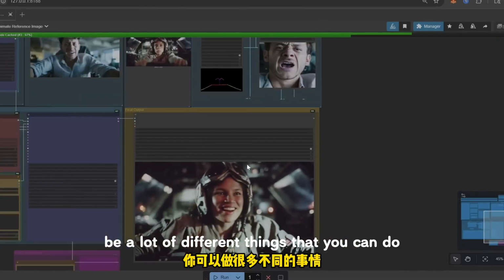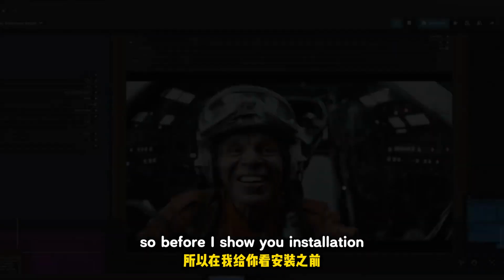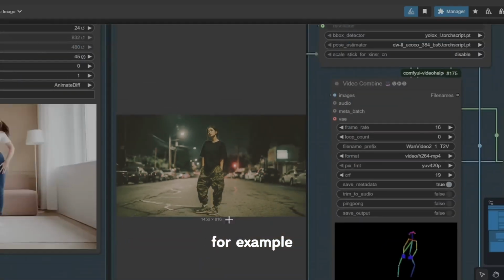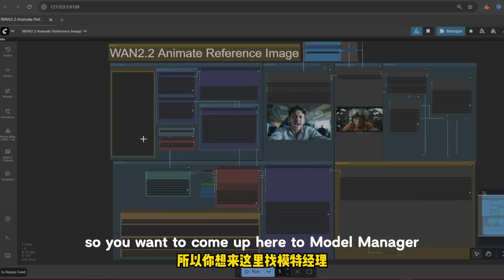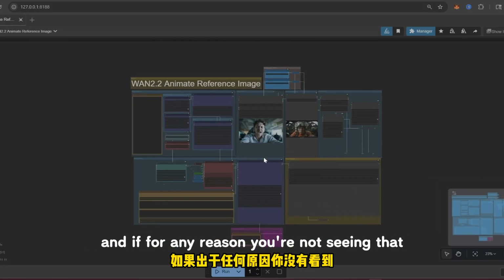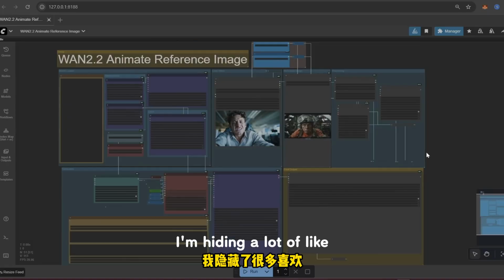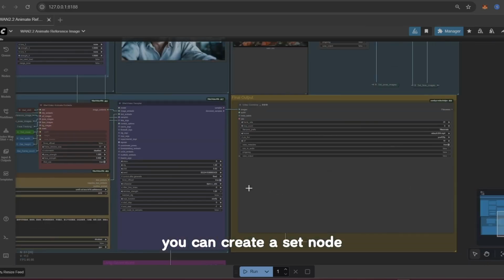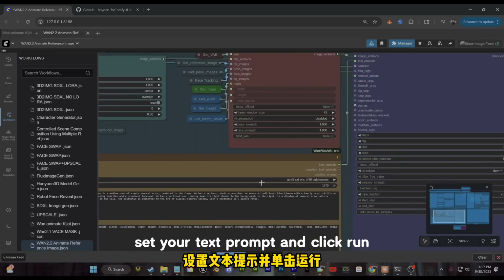【国外大神版3.0】wan2.2 Animate一键替换视频人物,视频换装,视频创作者福音,图片生成视频,迁移视频人物动作,低显存可用GGUF模型 wan2.2国外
工作流见下方评论区